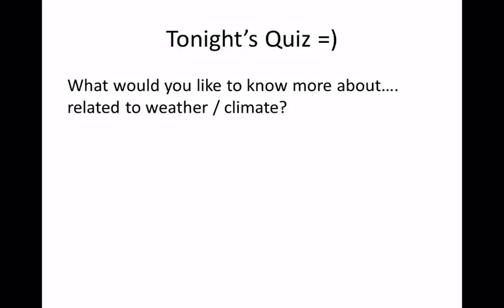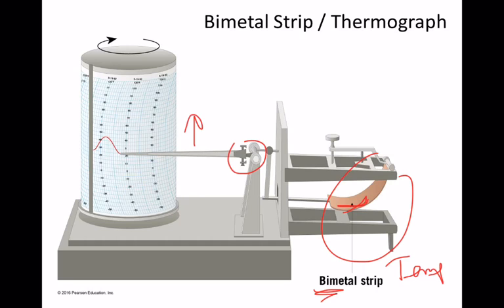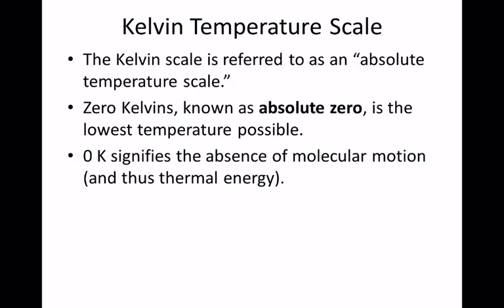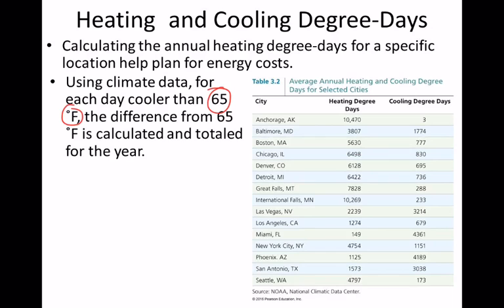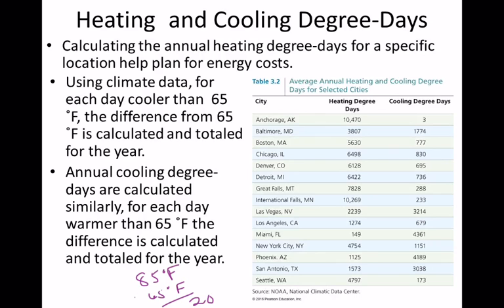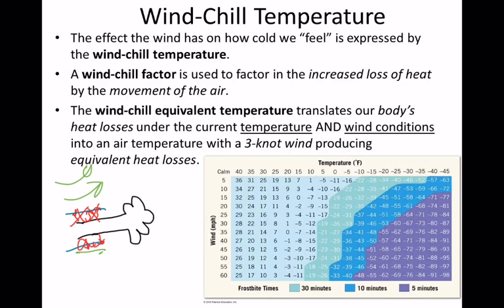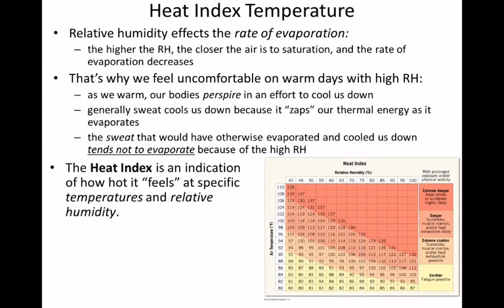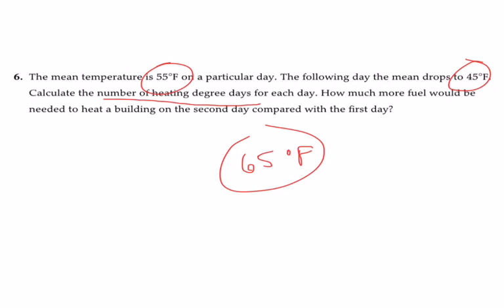PHS165 Chapter 3 last part